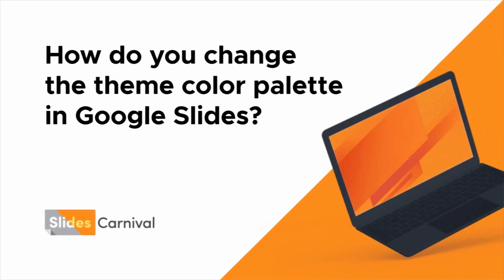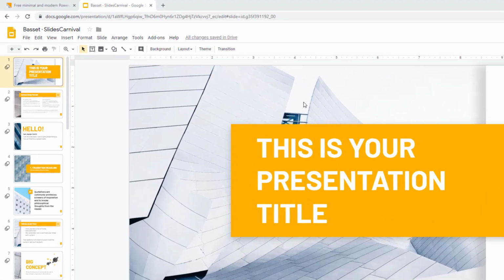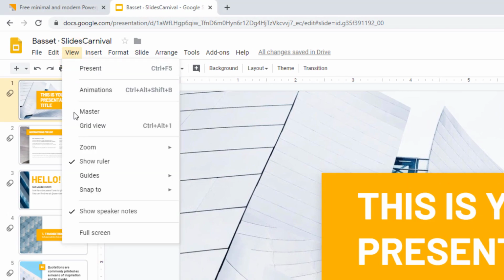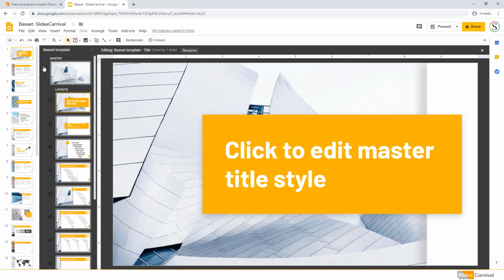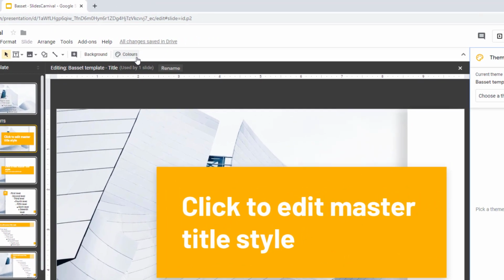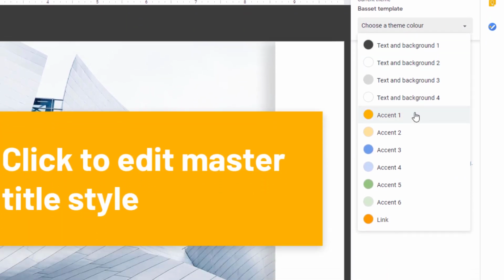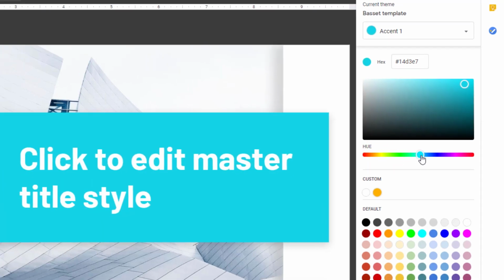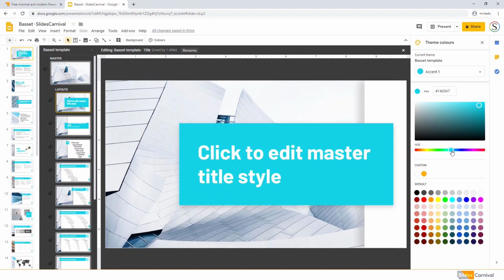How do you change theme color palette in Google Slides?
If you want to create a unique look for your presentation, you can change the individual colors that make up your presentation's theme.

At the top, click View, then select Master. The presentation will switch to the master template editor.

At the top, click Colors.

To the right, under "Theme colors", choose the color you want to edit from the drop-down menu.

You can choose a pre-set color or use the hex value field and the multi- colored square to select a custom one.

All text and design elements in the presentation that use that theme color will change their tone.

You can download the design used in this tutorial and more free PowerPoint templates and Google Slides themes